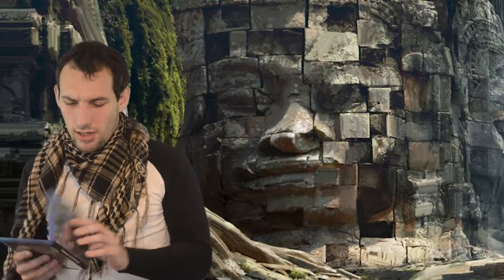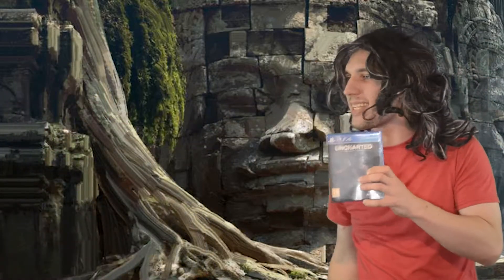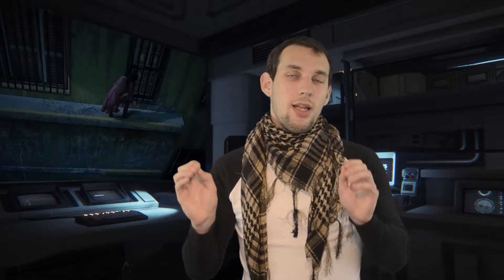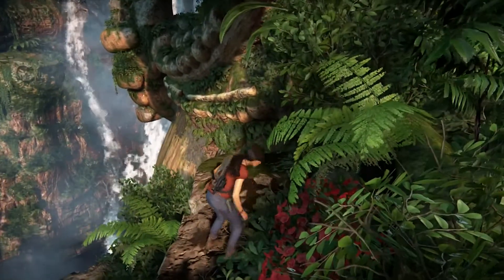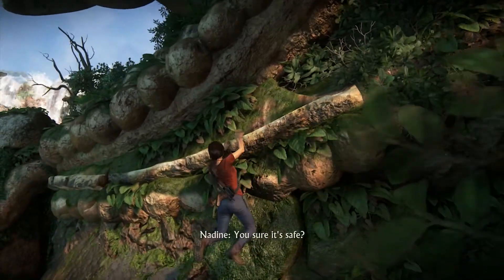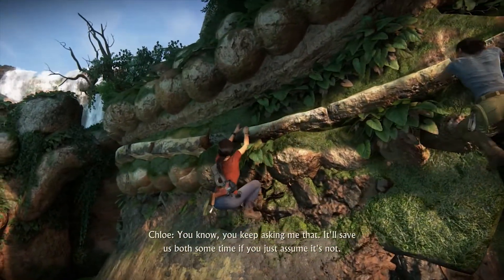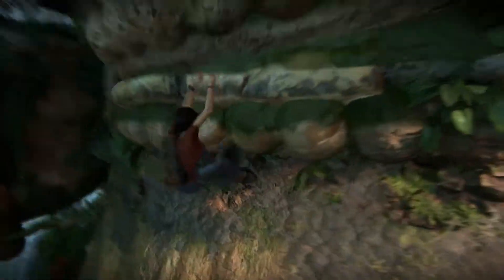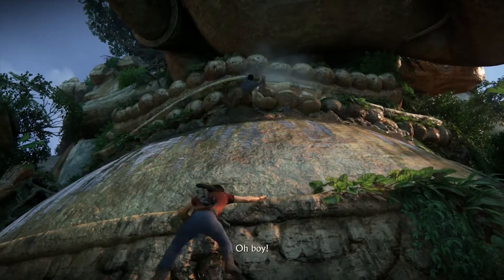Uncharted: The Lost Legacy Review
Jack discusses his feelings on Naughty Dog's latest instalment in the Uncharted series.

Does it live up to the previous high standard?